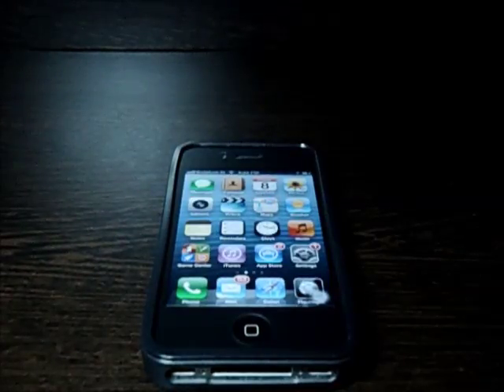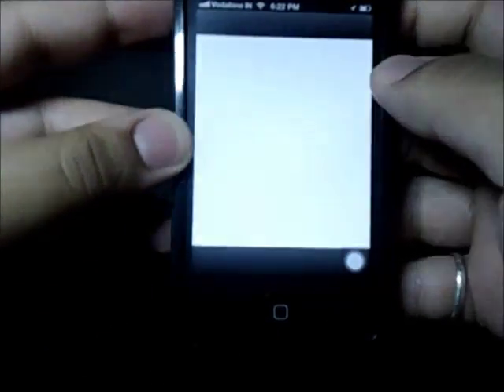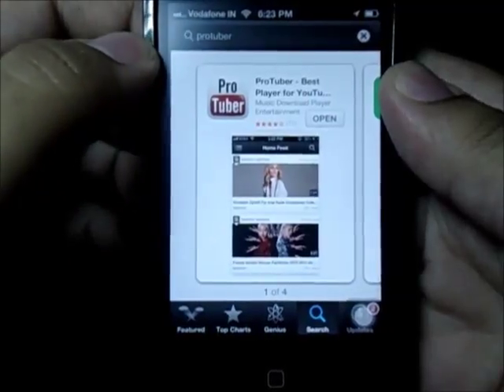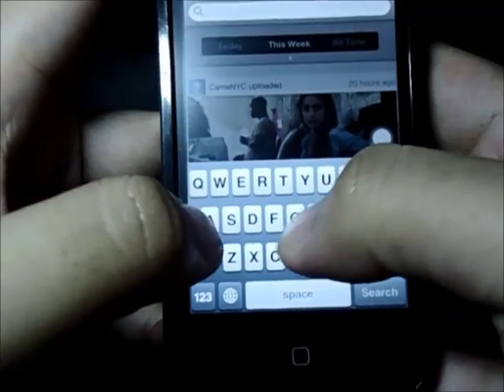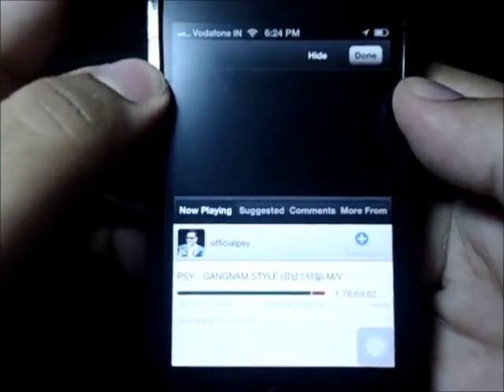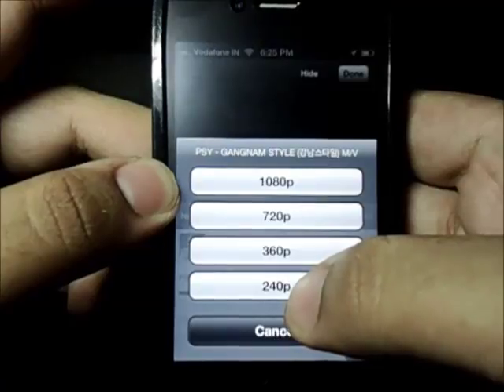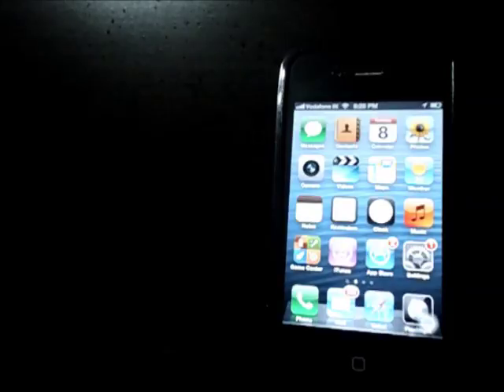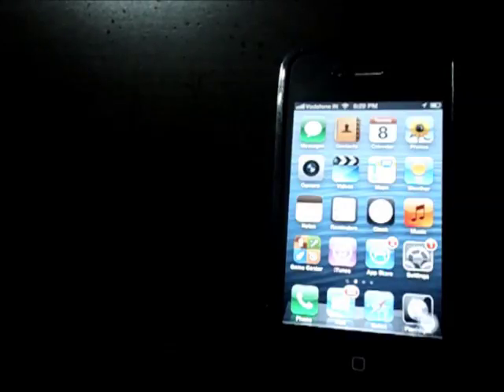How To Download Youtube Videos On Iphone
App Used:
1. Protuber